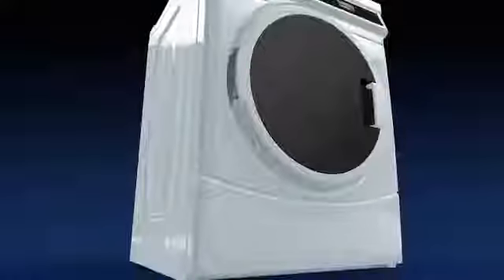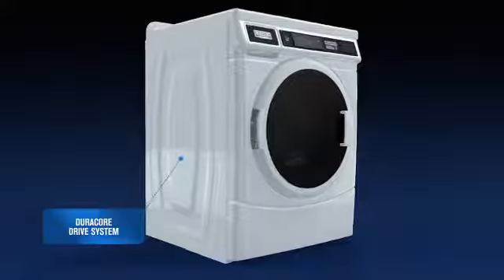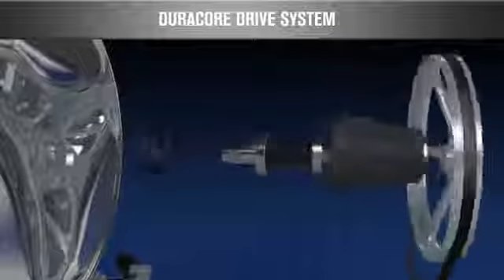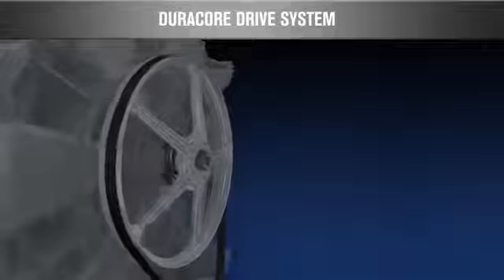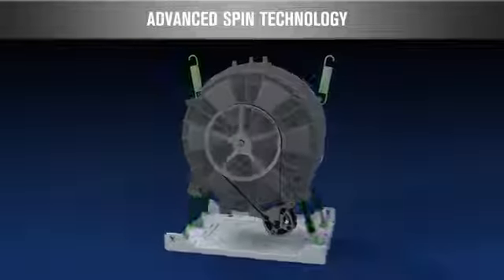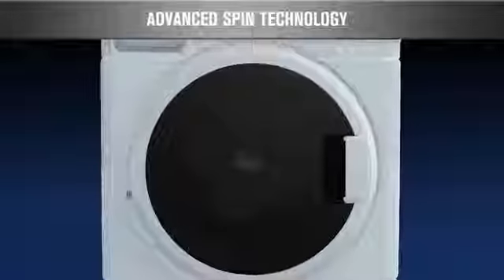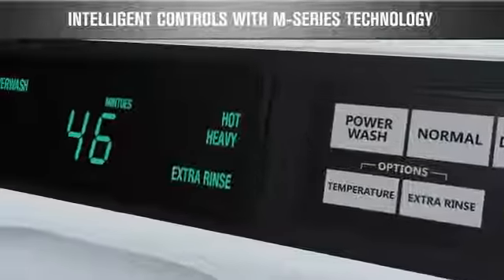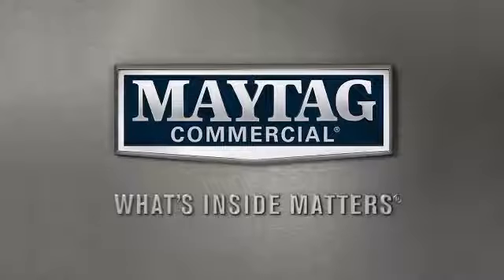Maytag profesionalne perilice i sušilice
📣Profesionalni uređaji za Vaše poslovanje uz 2 godine jamstva u komercijalnoj upotrebi📣
Savršeni za mala poduzeća poput:👍
✅ praone rublja
✅ malih hotela, pansiona, apartmana i restorana
✅ staračkih domova
✅ frizerskih i kozmetičkih salona
✅sportskih i fitness centara
✅ poduzeća za čišćenje poslovnih prostora
Ponudu pogledajte na: